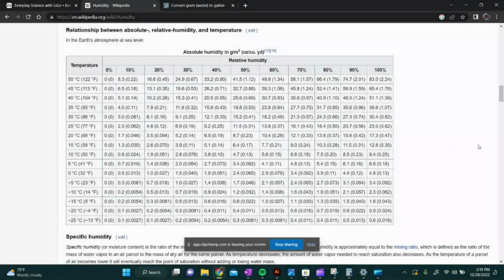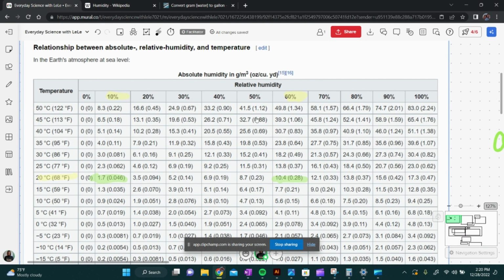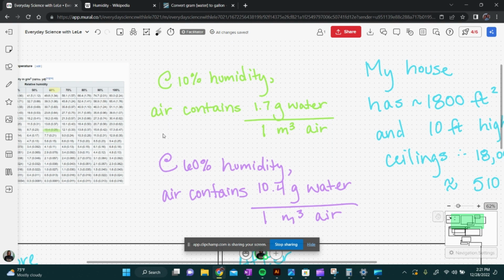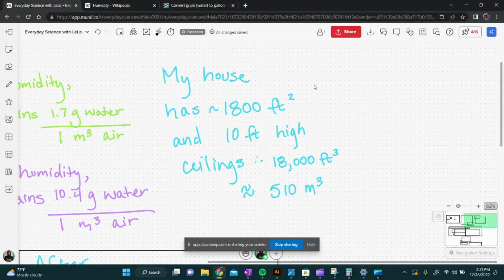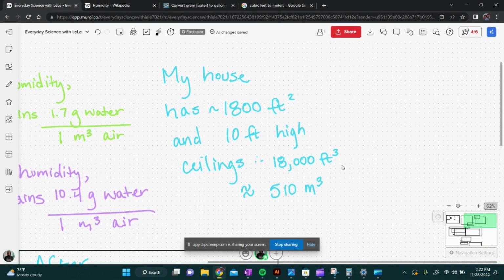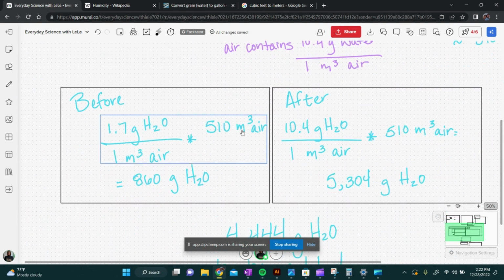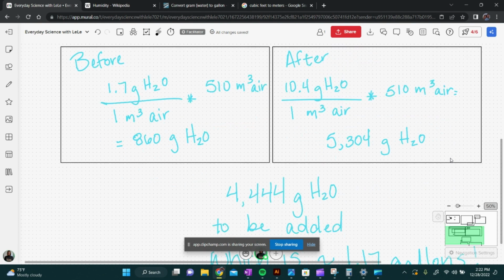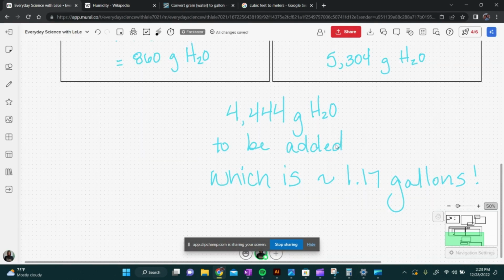Relative Humidity and Houseplants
In the first episode of Everyday Science with LeLe, learn why your houseplants make funky leaves when it's cold outside, and a simple way to fix it!